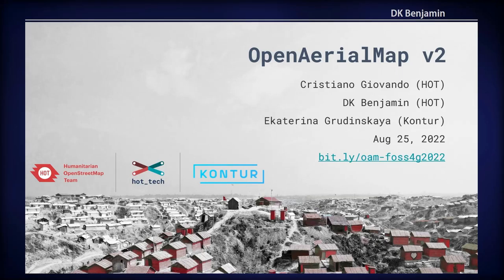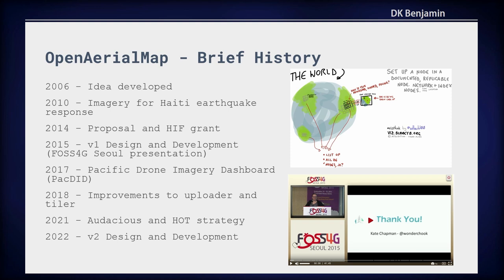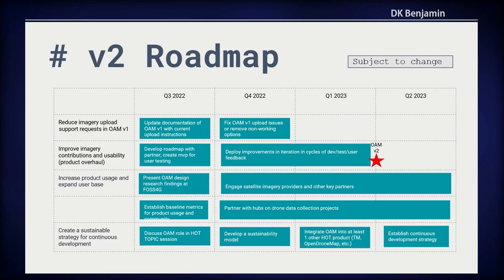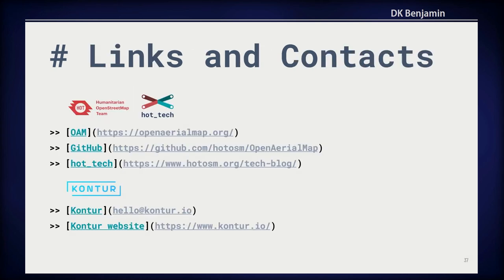FOSS4G 2022 | OpenAerialMap V2 Design and Development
OpenAerialMap.org (OAM) was built in 2015 to serve as a platform and tools for sharing openly licensed satellite and aerial imagery. For Humanitarian OpenStreetMap Team (HOT) and its partners, open imagery has been critical for disaster response and preparedness mapping projects. Those images have traditionally been difficult to share and access because of the large file sizes and technical skills required to publish them online. Since its inception, OAM provides an easy means of contributing to and accessing a large repository of open imagery, with over 11,000 images added. The OAM browser is designed to easily index, visualize and filter images, while the data itself is stored in Cloud Optimized GeoTIFF (COG) format in the Open Imagery Network, a federated network of highly available imagery buckets from different cloud providers.

OpenAerialMap is the only platform built on open-source software that allows anyone to upload and share aerial imagery of anywhere on Earth. With advances in drone mapping technologies and their proliferation in places where cost and access used to be a limiting factor, there are now massive amounts of images that can be easily made available through OAM. Once uploaded, all imagery becomes instantly accessible via scalable TMS and WMTS services for mapping in OpenStreetMap or for any other use. Since its creation, OAM has been democratizing high resolution Earth observation and promoting the sharing of aerial imagery through open data licenses.

This year HOT joined with Kontur to take a fresh look at OAM and redesign the platform. Using modern, equitable, human-centered design principles, we evaluated how this tool could be used to better support HOT’s vision that everyone has access to high quality map data and can use that data responsibly to improve their lives and their communities. The development will build on and integrate emerging standards for geospatial data such as the Spatio-Temporal Asset Catalog (STAC) specification. A broad range of users and stakeholders will be involved in the design process, to ensure that OAM v2 will result in a modern and accessible platform. In this talk we will present an update on the development of OAM as informed by the results of that design work and share a preview of its implementation using open-source geospatial software.

The need for access to open imagery has never been greater, with advances in UAS imaging and processing technologies and their proliferation in places where cost and access are a major factor. This year HOTOSM joined with Kontur to take a fresh look at OAM and redesign the tool with modern, equitable, human-centered design principles to better support HOTOSM’s vision that everyone has access to high quality map data and can use that data responsibly to improve their lives and their communities. In this talk we will present an update on the development of OAM as informed by the results of that design work.

Cristiano Giovando
DK Benjamin
Ekaterina Grudinskaya